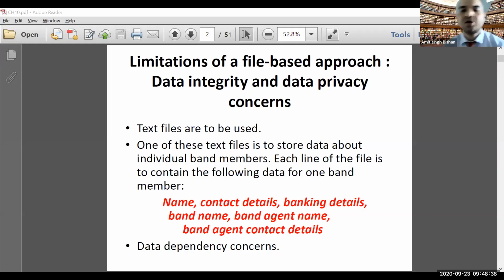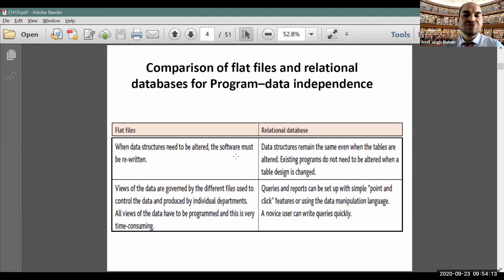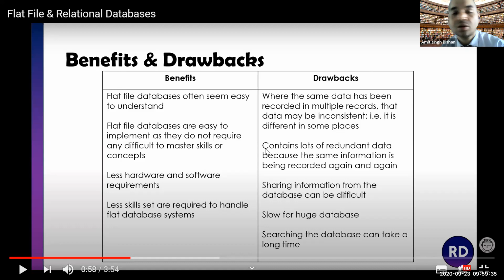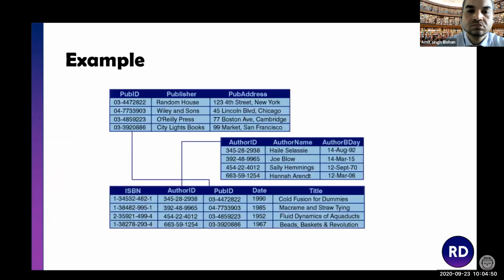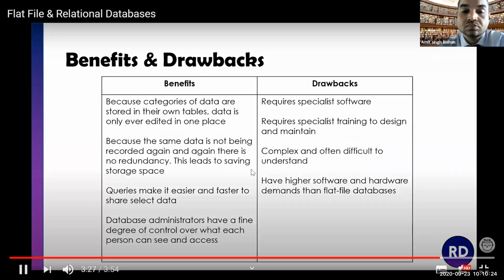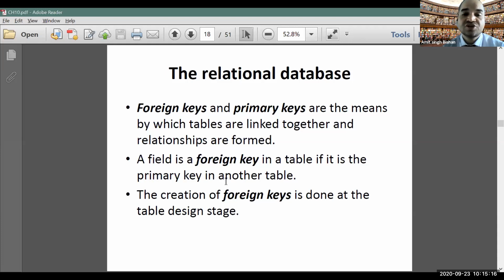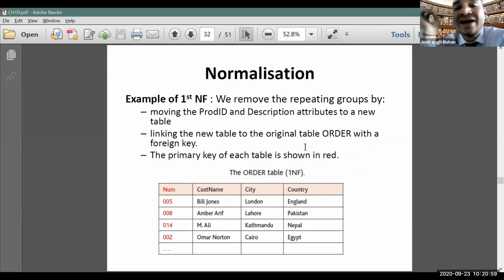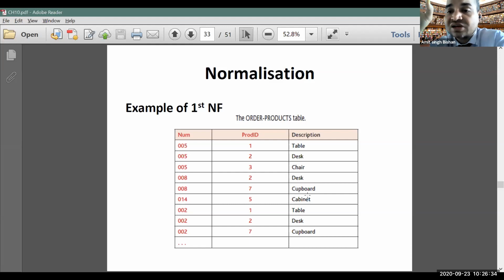Pembelajaran Computer Studies Univesal School